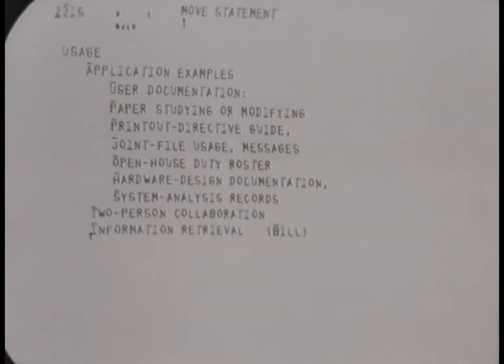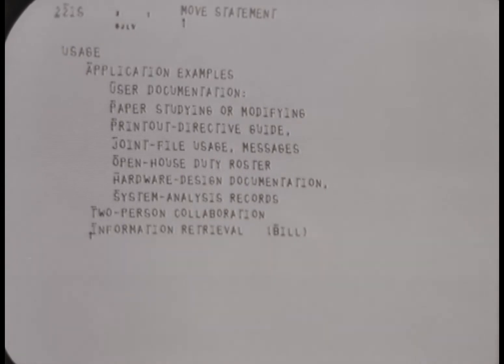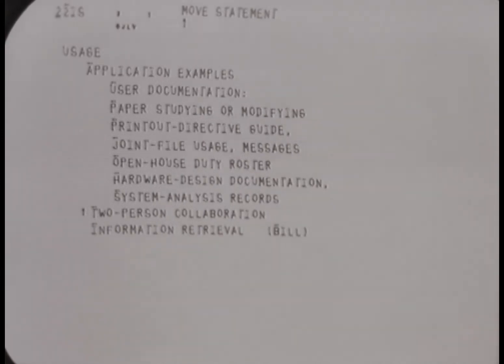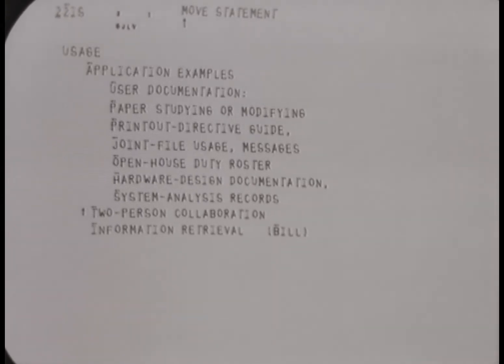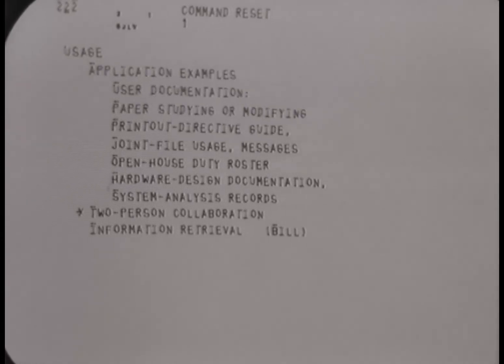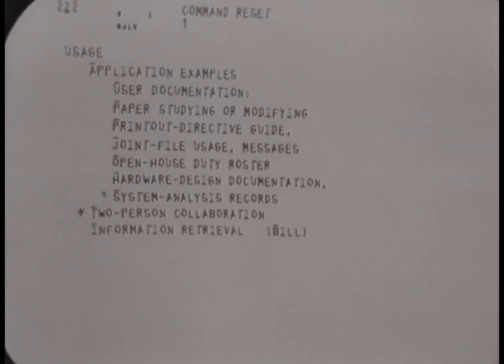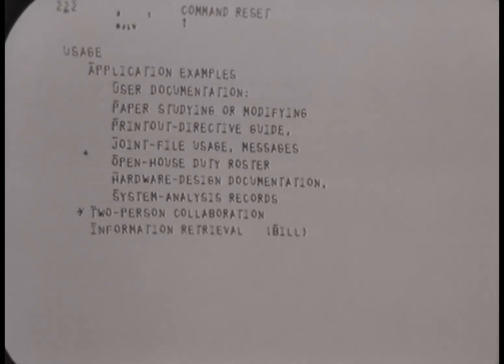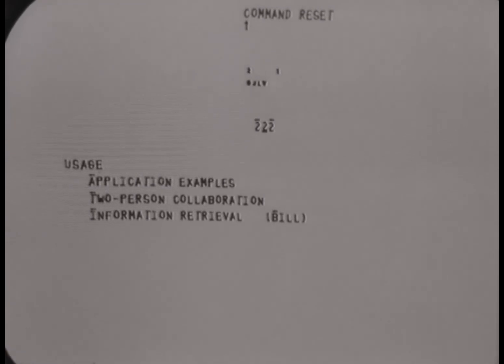1968 Demo Highlights (10/12) - Real-Time Collaboration - Doug Engelbart & Team [re-mastered]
Part 10:  Real-Time Collaboration - Doug beams in Bill Paxton to a video teleconference (in the Demo they go on to show information retrieval techniques). From Highlights of the "Mother of All Demos" presented at the Fall Joint Computer Conference (FJCC) in San Francisco, CA, December 9, 1968. During their presentation, originally titled "A Research Center for Augmenting Human Intellect," Doug Engelbart and his team at Stanford Research Institute demonstrated their oNLine System (NLS). This was the debut of the mouse, interactive computing, hypermedia, groupware, computer supported software engineering, video teleconferencing, a bootstrapping design strategy, and much more.

Produced By: Stanford Research Institute, now SRI International
Curated By: Stanford Libraries Special Collections, The Engelbart Collection.

Re-mastered from original film reel(s) by Stanford Libraries Special Collections in 2022. (Export: 1550p). This version supersedes earlier release